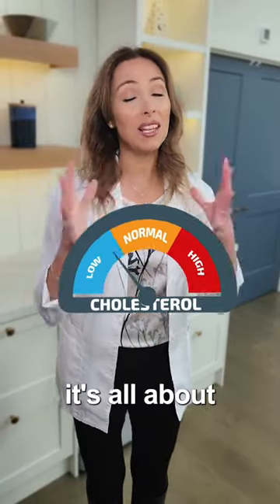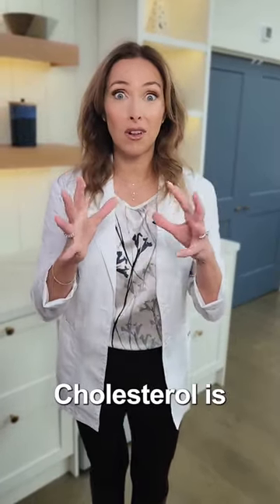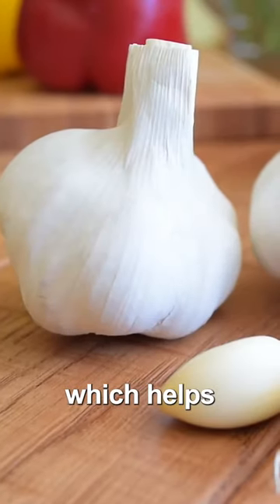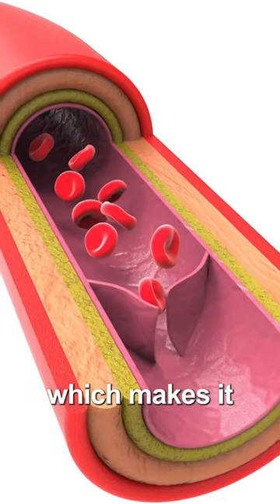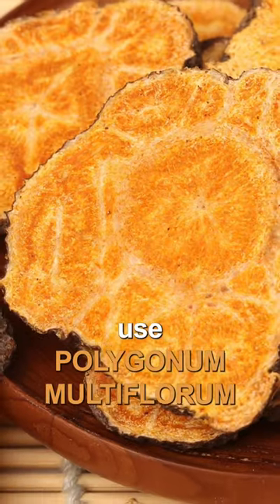Lower Your Cholesterol in 1 Week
Dr. Janine explains how to lower your cholesterol in one week.  She suggests eating garlic to decrease the oxidation of cholesterol.  She talks about taking the herbal medicine Commiphora Wightii which contains guggulsterones to lower cholesterol.  Lastly, Dr. Janine looks at another herbal medicine, Polygonum Multiflorum – Fo-ti – that also helps to lower cholesterol and decrease grey hair and increase hair growth.

J9CON230352